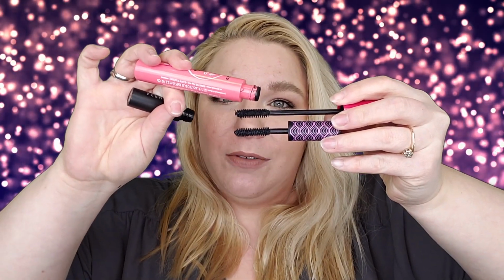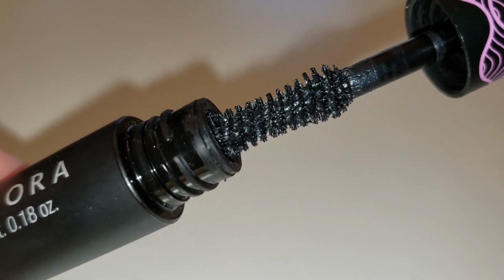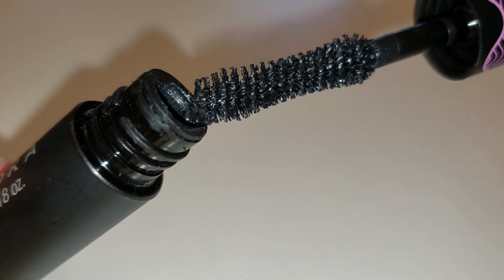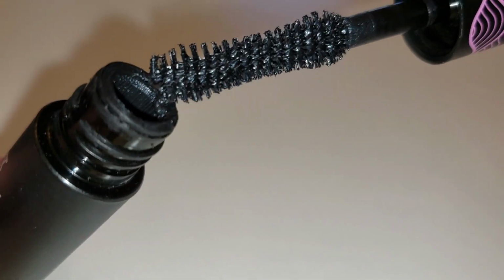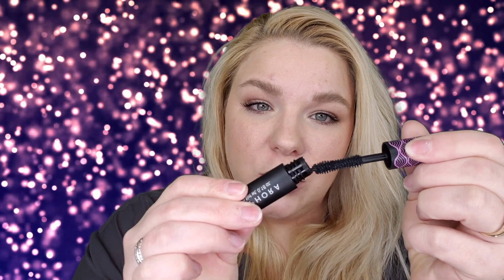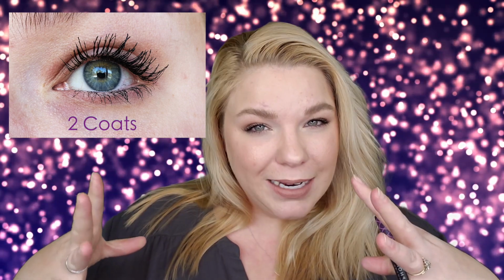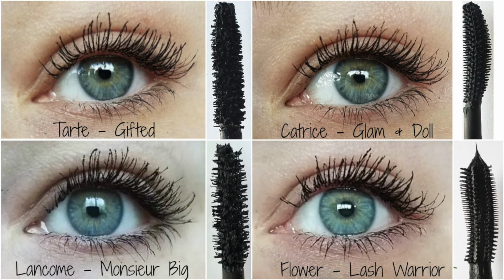MASCARA MAGIC?! | Sephora LashCraft Big Volume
Today’s video is another mascara review! This one is all about the Sephora Collection LashCraft Big Volume Mascara. It really surprised me…

Sephora Collection LashCraft Big Volume

My Recommended Faves
Tarte Gifted
Catrice Glam & Doll False Lashes
Lancome Monsieur Big
Flower Beauty Lash Warrior

My Favorite Lash Growth Serum

Get paid for shopping?! Um yes please! I’ve earned over $400 in cash back so far with Ebates! What are you waiting for?! Sign up below! This link gives you and me both some extra cash back!

These links have "magik" in the url. They earn a small (very small, like pennies) commission if you shop through them. Any money earned on my channel goes right back into providing content for it. :)

All items featured were purchased by me with my own money. I do not accept money in exchange for positive reviews and am dedicated to always giving my honest opinion, even when it’s sassy :) My opinions are always my own and not relative to any one person or company.